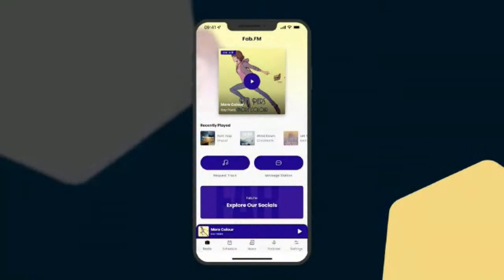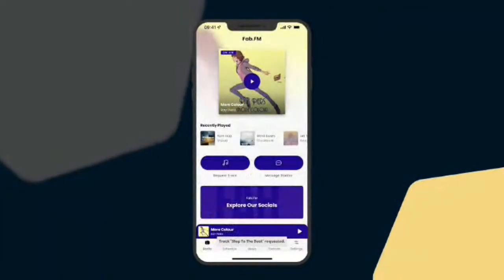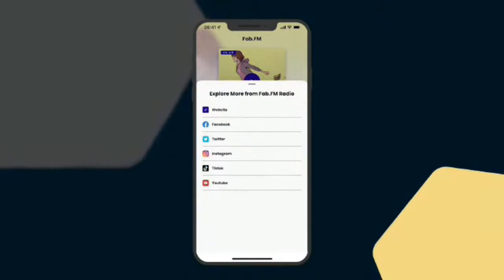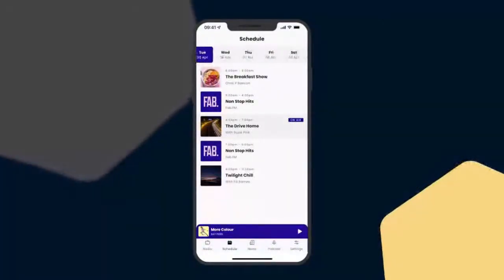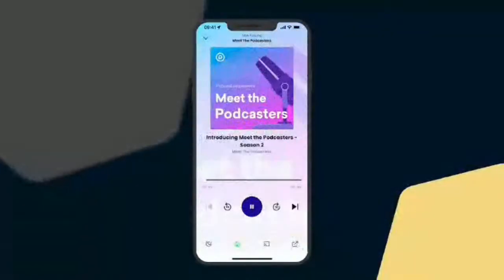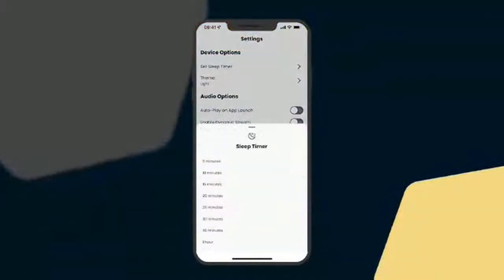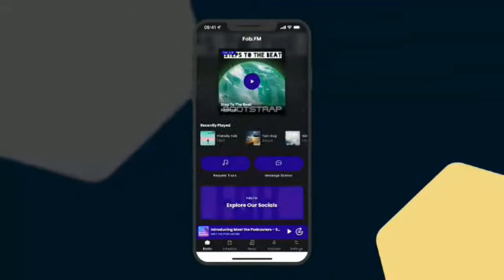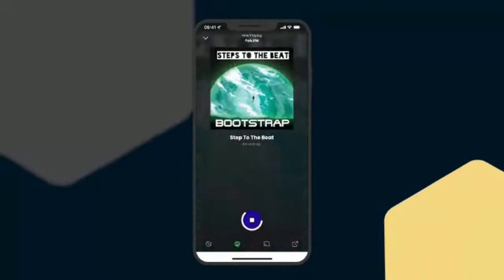Common Radio Problems Solved + FIRST LOOK AT NEW APPS | Radio.co Webinar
Radio is all about 24/7, non-stop audio. So when something goes wrong, you'll know about it 😤

So join James and Reece who answer the most common problems broadcasters face (and how to fix them).

TIME CODES ⏳
0:00 - Intro
1:05 - Restart button
2:48 - How to set up a talk show
4:57 - Using the track editor
6:59 - New apps first look 👀
8:34 - Q1: Can you start a radio station from home?
10:00 - Q2: Is it copyright infringement to use FB Live background music?
10:36 - Q3: What type of equipment do I need?
11:04 - Q4: What are the startup costs?
11:35 - Q5: How much commitment is needed for success?
12:03 - Q6: How much content needed between live shows?
13:53 - Q7: Why do my playlists cut in/out when I'm live?
14:42 - Q8: Can I make a network of stations?
15:05 - Outro